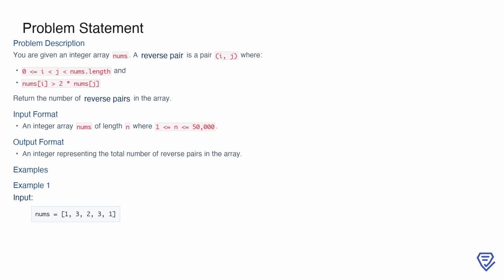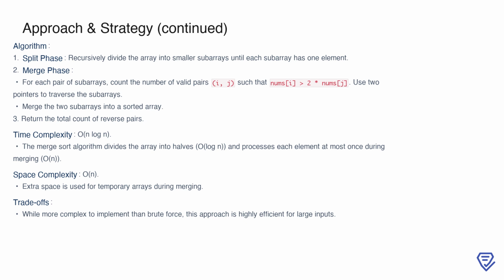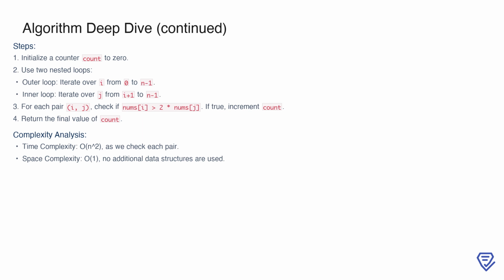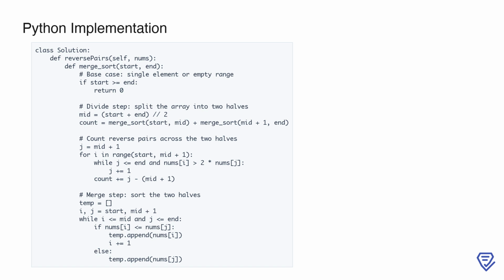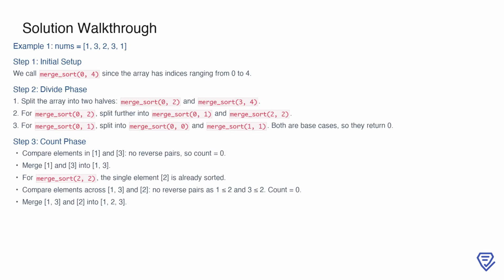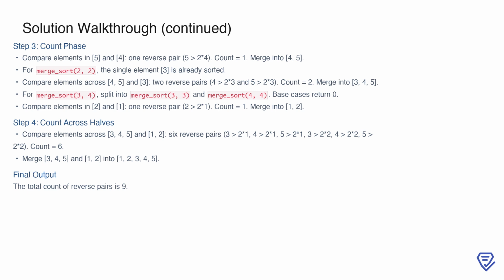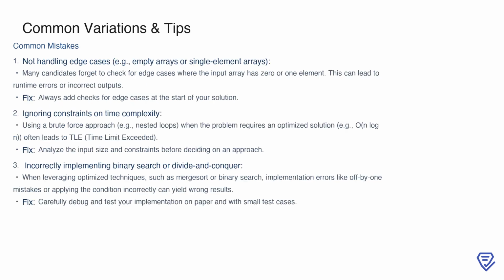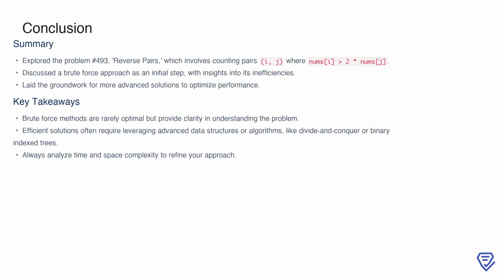LeetCode 493: Reverse Pairs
Difficulty: Hard

📚 Topics: Array, Binary Search, Math, Recursion, Sliding Window

⏱️ Timestamps:
00:00 - LeetCode 493: Reverse Pairs
00:19 - Problem Statement
01:08 - Problem Statement (continued)
01:50 - Problem Statement (continued)
02:58 - Approach & Strategy
03:44 - Approach & Strategy (continued)
04:31 - Approach & Strategy (continued)
05:29 - Approach & Strategy (continued)
06:15 - Approach & Strategy (continued)
07:01 - Approach & Strategy (continued)
07:48 - Algorithm Deep Dive
08:32 - Algorithm Deep Dive (continued)
09:26 - Algorithm Deep Dive (continued)
10:30 - Algorithm Deep Dive (continued)
11:38 - Algorithm Deep Dive (continued)
12:40 - Python Implementation
13:56 - Python Implementation (continued)
14:57 - Java Implementation
15:55 - Java Implementation (continued)
16:46 - Java Implementation (continued)
17:23 - Solution Walkthrough
18:37 - Solution Walkthrough (continued)
19:38 - Solution Walkthrough (continued)
20:47 - Solution Walkthrough (continued)
21:39 - Solution Walkthrough (continued)
22:53 - Time & Space Complexity
23:44 - Time & Space Complexity (continued)
24:30 - Time & Space Complexity (continued)
25:23 - Time & Space Complexity (continued)
26:11 - Common Variations & Tips
27:14 - Common Variations & Tips (continued)
27:57 - Common Variations & Tips (continued)
29:00 - Common Variations & Tips (continued)
30:08 - Conclusion
30:31 - Thank You!